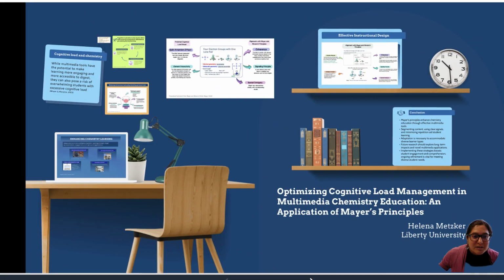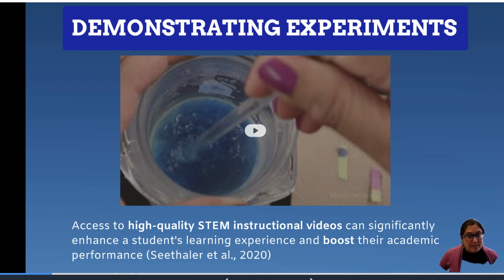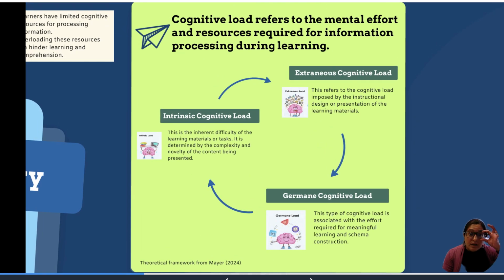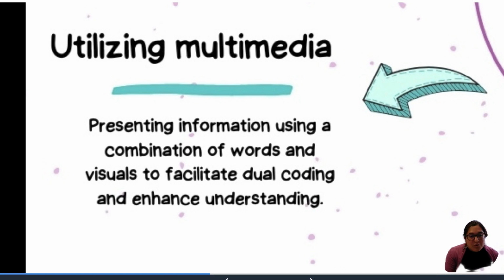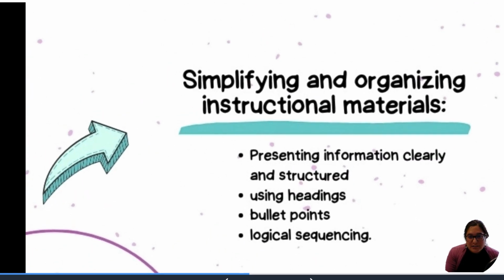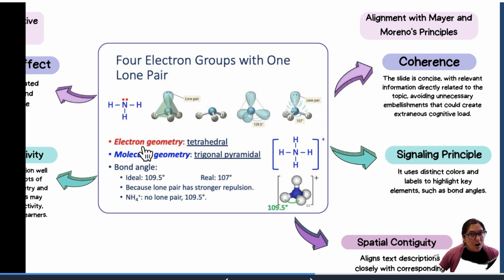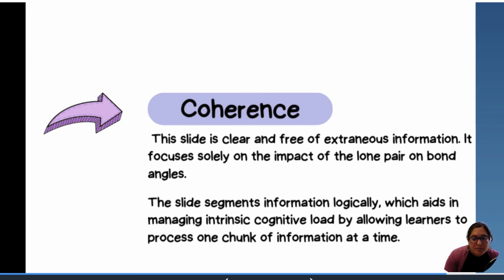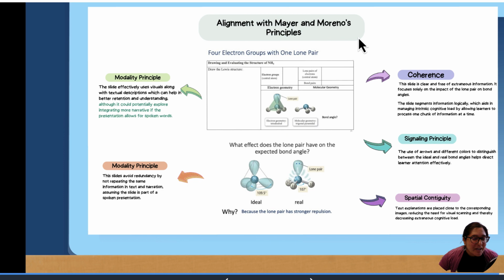Cognitive load management in Chemistry Education